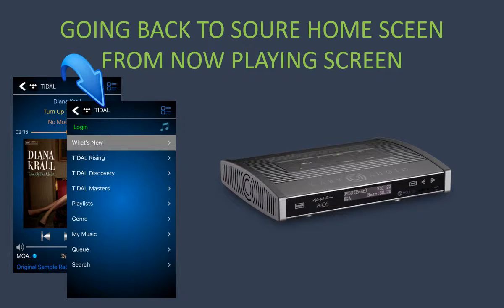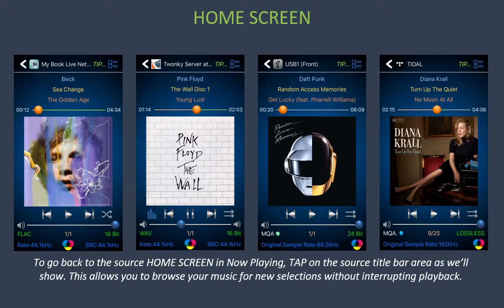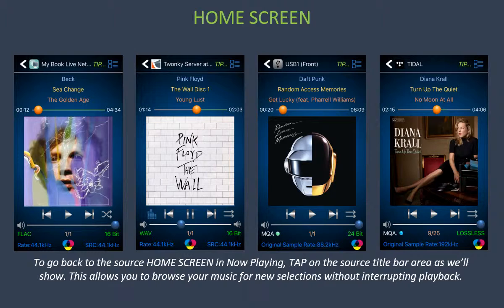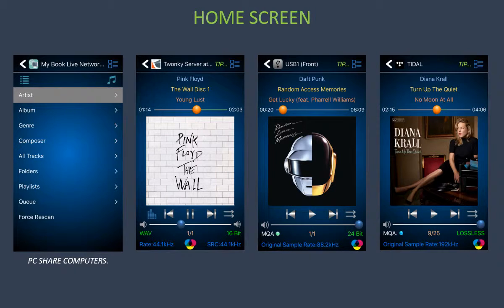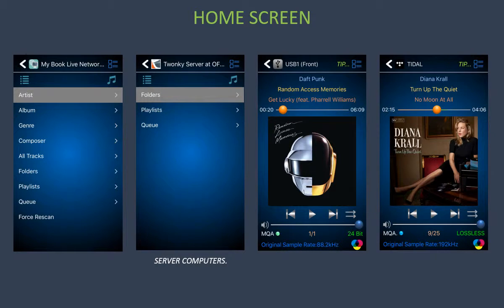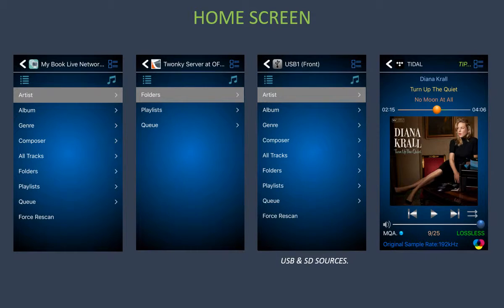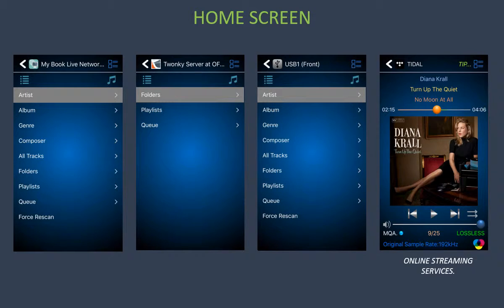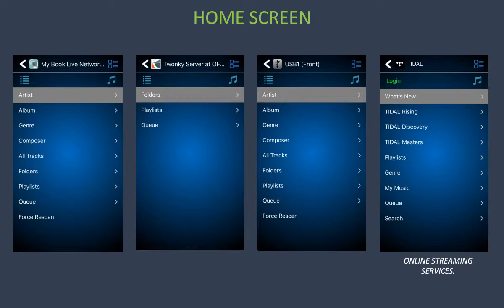AiOS: Going back to Source Home Screen